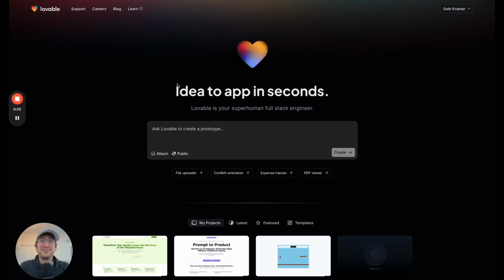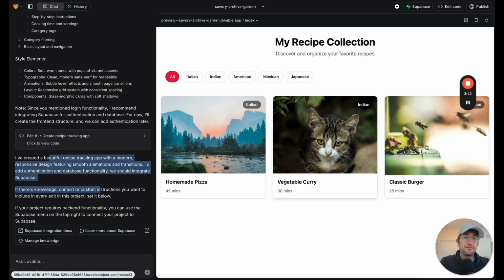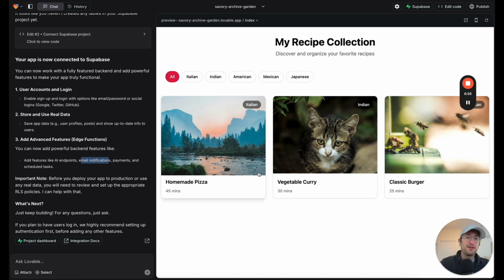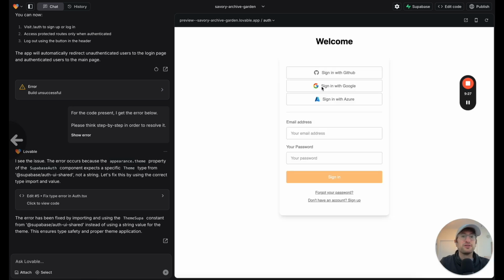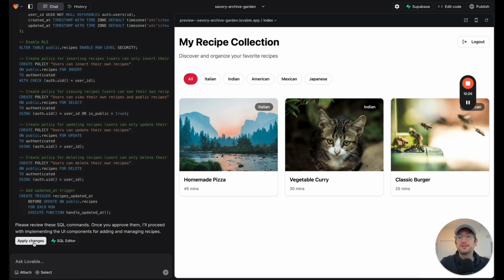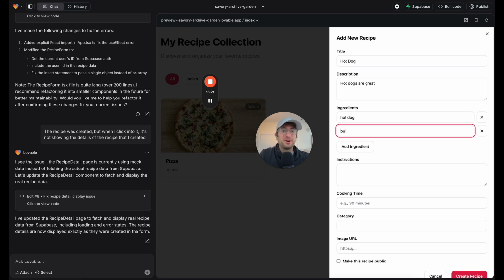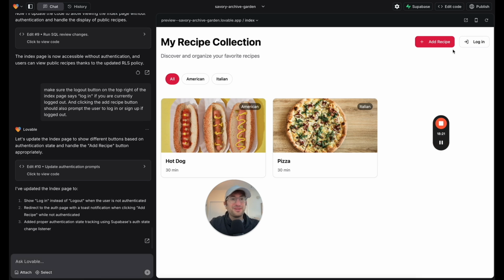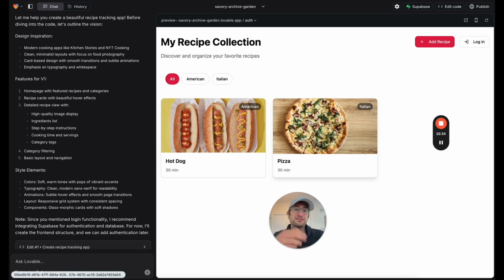Lovable tutorial | The ultimate guide to building apps with AI (step-by-step)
By the end of this video, you'll know everything you need to build apps using Lovable, the AI-powered no-code app builder. Lovable generates code for you, allowing you to create fully functional web applications without any coding knowledge. You'll learn how to craft effective prompts, debug issues, and even integrate a backend database to save user data.

In this tutorial, we’ll build a recipe tracking app from start to finish. Users will be able to log in, save recipes, and categorize them, with each recipe featuring an image and detailed instructions. We’ll integrate Supabase for authentication and data storage, ensuring your app can handle real users and persistent data.

Watch as we walk through creating the app, resolving issues, and deploying it live for anyone to use. Along the way, you’ll pick up tips on how to enhance your app’s functionality, including making recipes public or private and setting up polished UI features.

Chapters:

00:00 intro to Lovable
01:06 first Lovable prompt
03:28 overview of first iteration
04:11 adding Supabase
07:07 adding authentication
08:54 how to debug on Lovable
11:11 adding recipes to the app
15:36 adding to index page
18:31 publishing the app